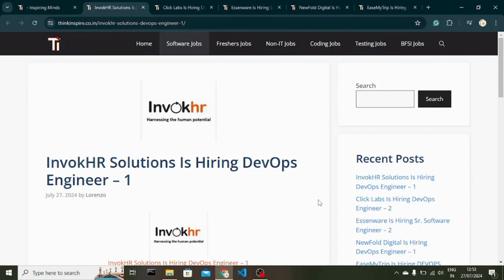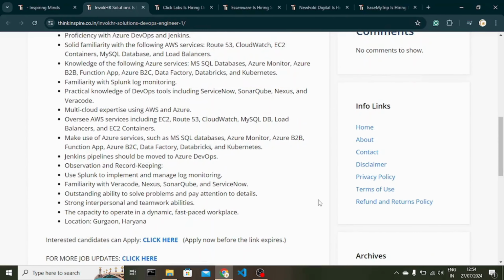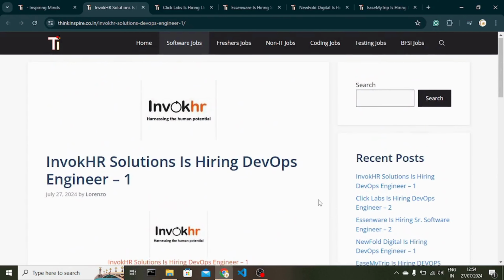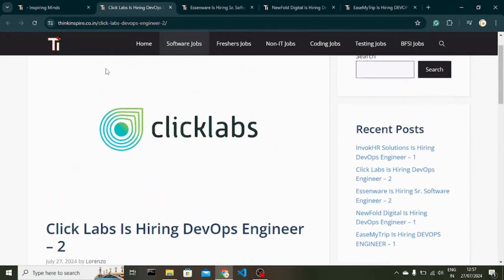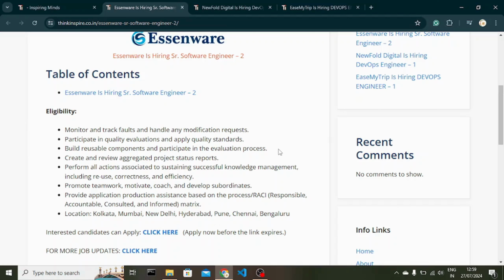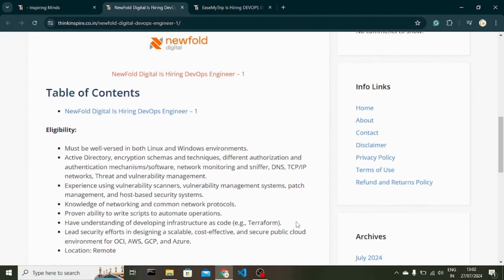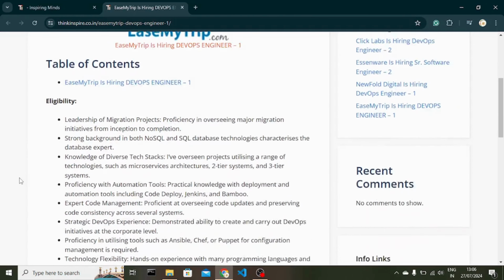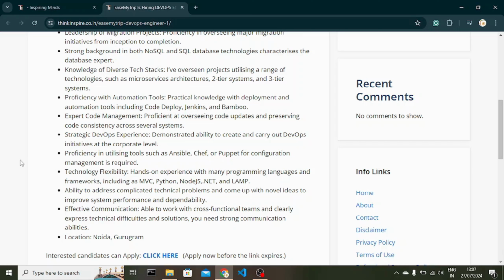DevOps Job Updates : InvokHR Solutions, Click Labs, Essenware, NewFold Digital & EaseMyTrip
InvokHR Solutions Is Hiring DevOps Engineer – 1

Essenware Is Hiring Sr. Software Engineer – 2

For More Updates Follow  @thinkinspire